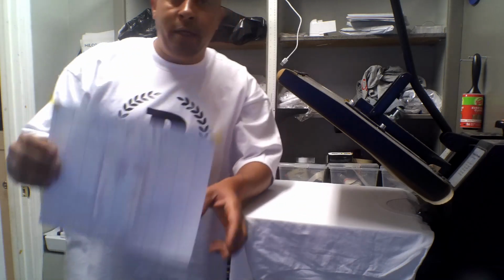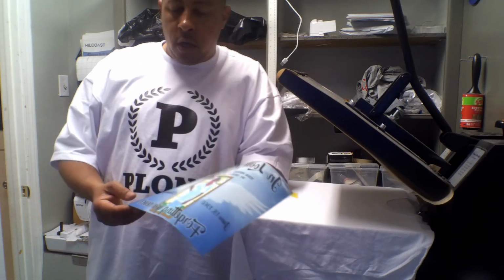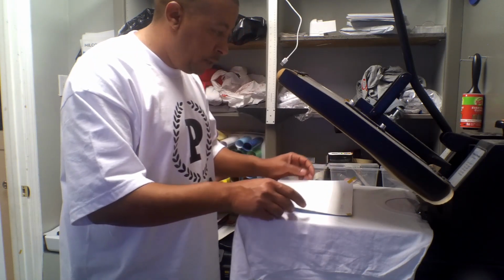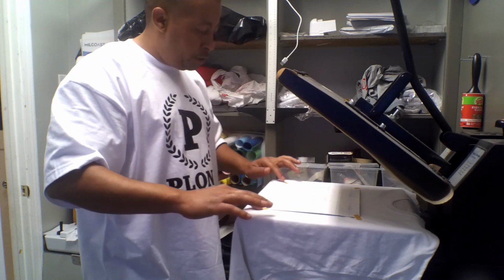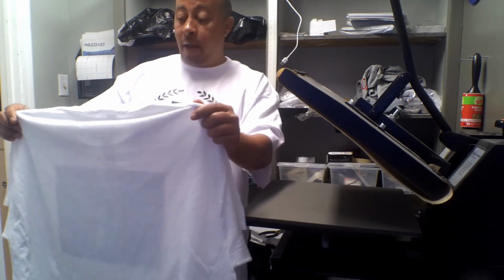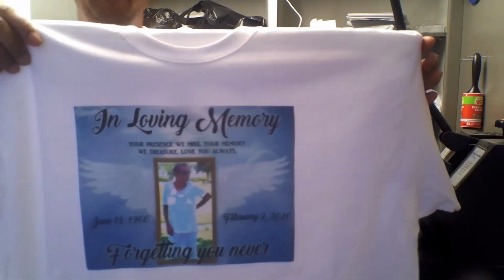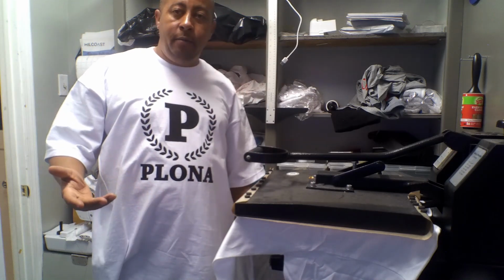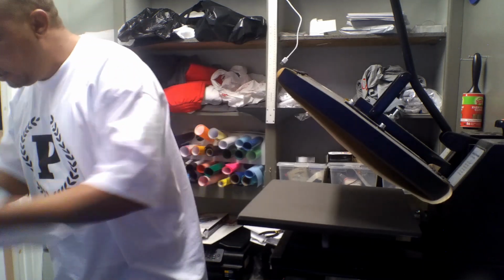HOW TO PUT PICTURES ON T-SHIRTS **Using the best Heat Transfer Paper**